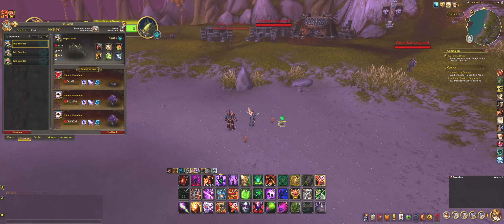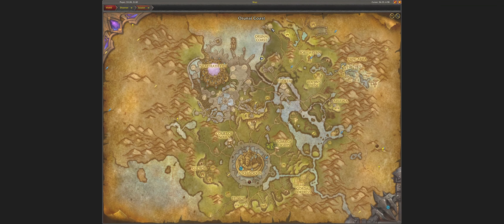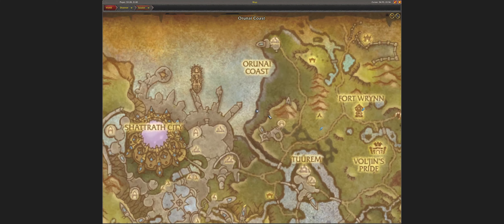Draenor Safari: Kelp Scuttler Battle Pet, Talador, WoW Retail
A short video of where I found the Kelp Scuttler Battle Pet in the Talador as part of the Draenor Safari achievement. WoW Dragonflight Retail